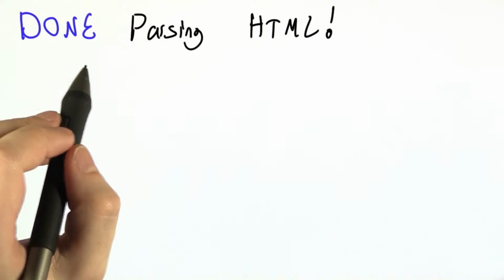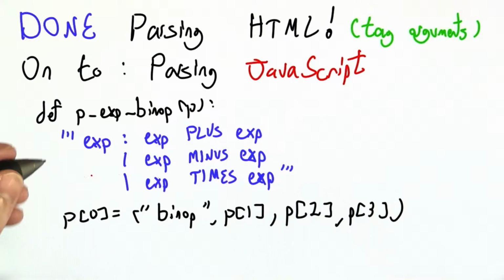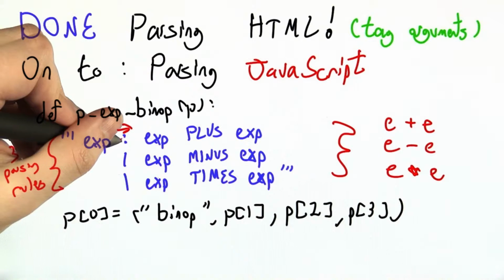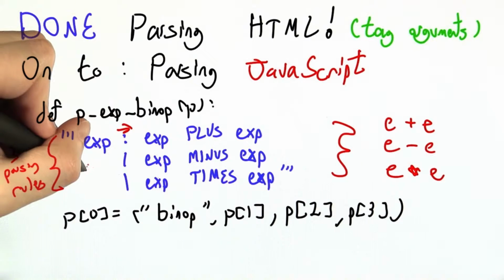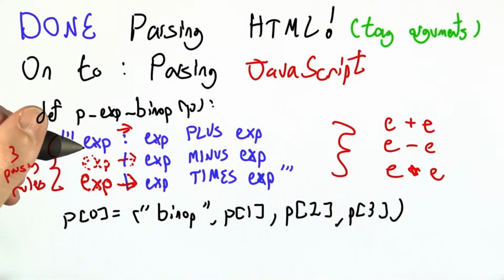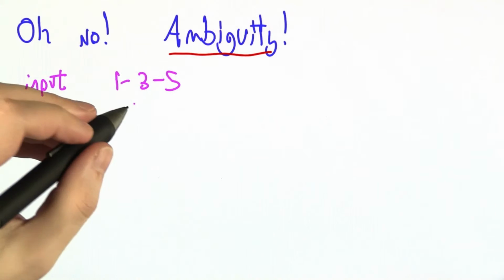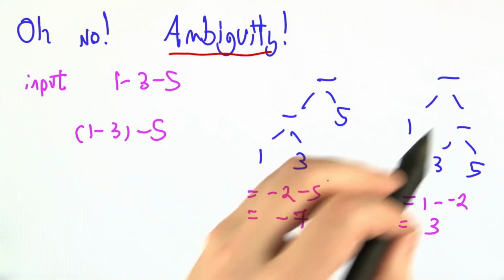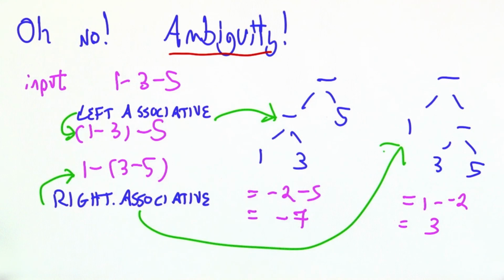Parsing Javascript - Programming Languages